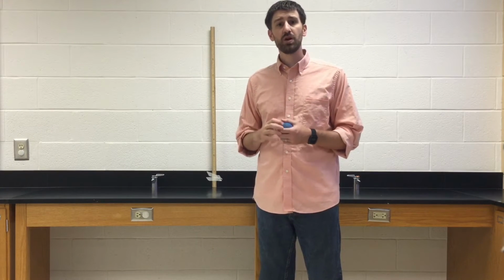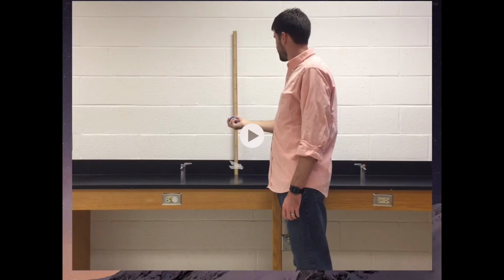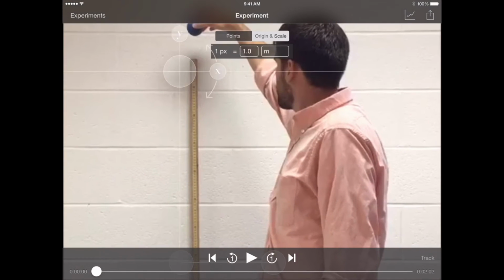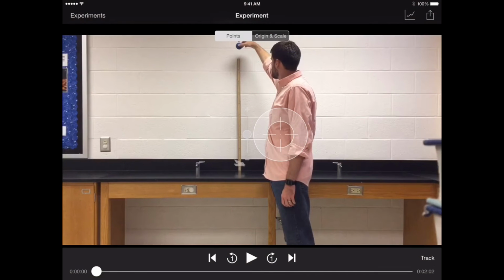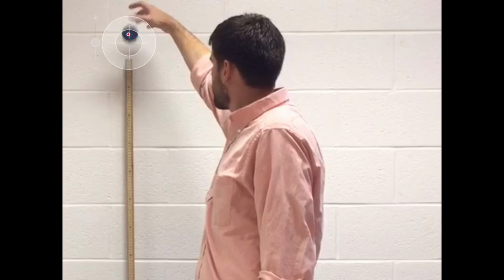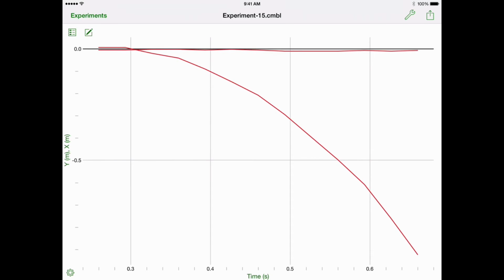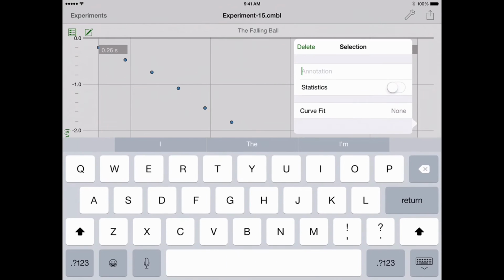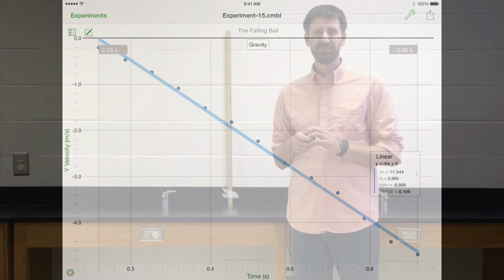Video Analysis of Motion Vernier Video Physics